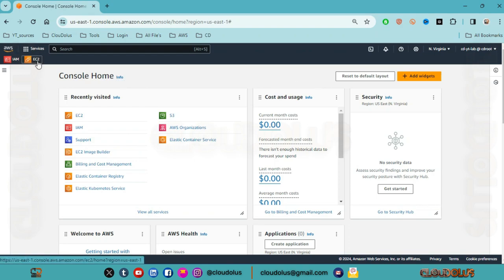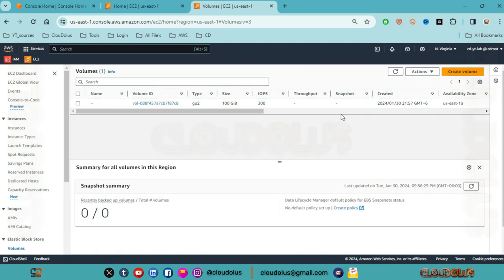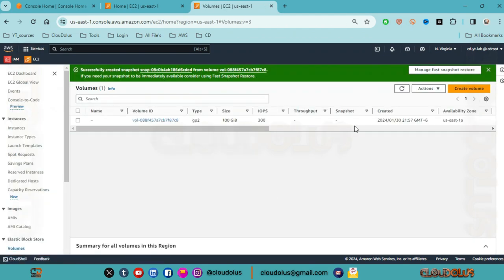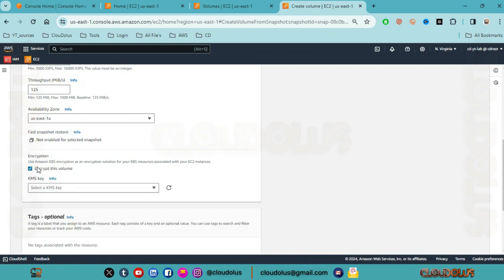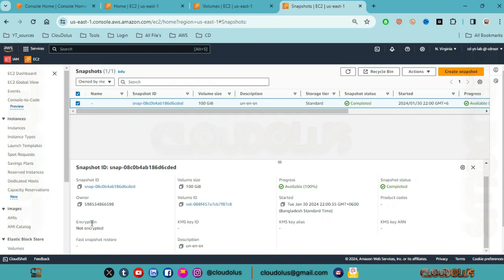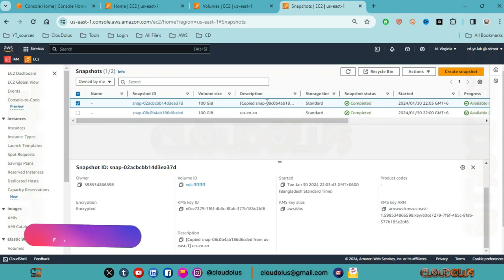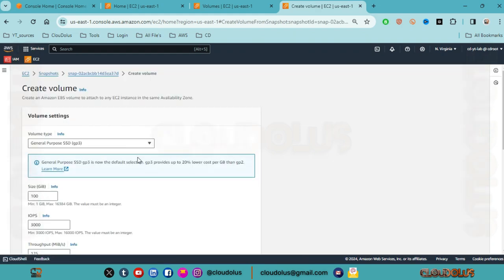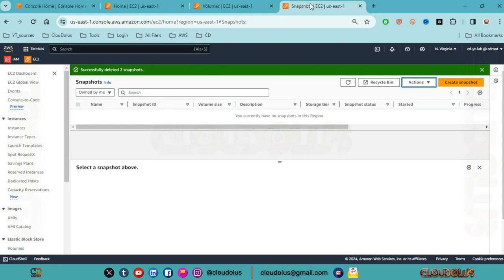How To Encrypted Amazon EBS Volume And Snapshots | Hands On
0:00 - Intro
0:28 - Create a Unencrypted Amazon EBS Volume
1:33 - Create a Unencrypted Snapshot From Unencrypted Volume
2:38 - Create a Encrypted Volume From Unencrypted Snapshot
3:50 - Create a Encrypted Snapshot From Unencrypted Snapshot
4:44 - Create a Encrypted Volume From Encrypted Snapshot
5:54 - Delete Volumes And Snapshots
6:41 - Thank You!
Here's a hands-on guide on how to encrypt an Amazon EBS volume:

*1. Encrypting Amazon EBS Volume During Creation:*

*Using AWS Management Console:*
1. *Navigate to EC2 Dashboard:*
   - Open the AWS Management Console.
   - Go to the EC2 dashboard.

2. *Create Volume with Encryption:*
   - Click on "Volumes" in the left navigation pane.
   - Click on "Create Volume."
   - Specify the volume details (size, availability zone, etc.).
   - Under "Encryption," select the encryption option (e.g., "Encrypt this volume").
   - Click "Create Volume."

*Using AWS CLI:*
1. *Run CLI Command:*
   - Use the following AWS CLI command to create an encrypted volume:
   ```bash
   aws ec2 create-volume --size 50 --availability-zone us-east-1a --encrypted
   - Adjust the parameters (size, availability zone) according to your requirements.

*2. Encrypting Existing Amazon EBS Volume:*

1. *Navigate to EBS Dashboard:*
   - Go to the EBS dashboard from the AWS Management Console.

2. *Select Volume:*
   - Choose the existing EBS volume you want to encrypt.

3. *Copy Volume with Encryption:*
   - Click on "Actions"  than "Copy Volume."
   - Under "Encryption," select the encryption option.
   - Click "Copy."

*Using AWS CLI:*
1. *Run CLI Command:*
   - Use the following AWS CLI command to copy the volume with encryption:
   ```bash
   aws ec2 copy-volume --source-volume-id vol-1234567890abcdef0 --encrypted
   - Replace `vol-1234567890abcdef0` with your existing volume ID.

*Additional Tips:*
- *Key Management Service (KMS):* When encrypting volumes, you can choose to use the AWS Key Management Service (KMS) to manage encryption keys.
- *IAM Permissions:* Ensure that the IAM role or user you are using has permissions to create and modify encrypted volumes.

By following these steps, you can encrypt both newly created and existing Amazon EBS volumes, enhancing the security of your data stored in the AWS cloud.

aws ec2,amazon ec2,ec2 instance,How To Encrypted Amazon EBS Volume And Snapshots | Hands On,How to encrypt an existing EBS volume on AWS,How do I unencrypt an encrypted EBS volume?,How can I share an encrypted Amazon EBS volume with another AWS account?,aws,aws bangla,free course,free,cloudolus,aws training for beginners,aws ec2 instance creation,amazon elastic block store,How To Encrypt Amazon EBS Volume And Snapshots | Hands On,amazon web services,aws for beginner

*THANKS FOR BEING A PART OF ClouDolus! 🙌✨*